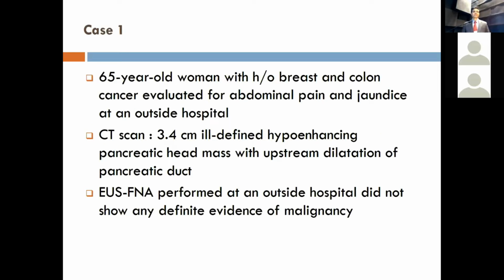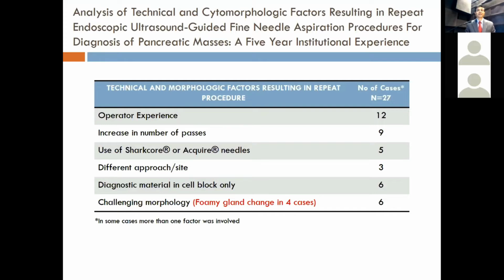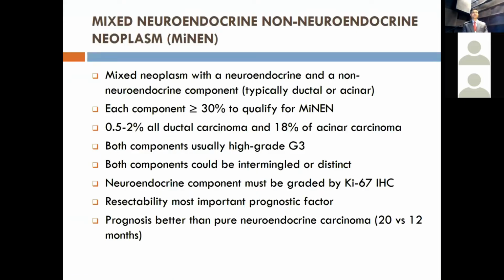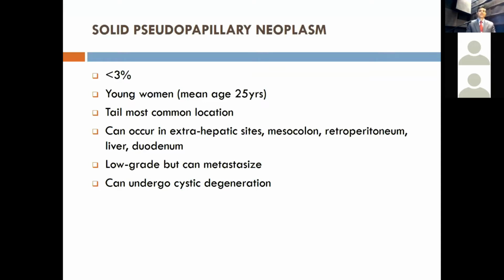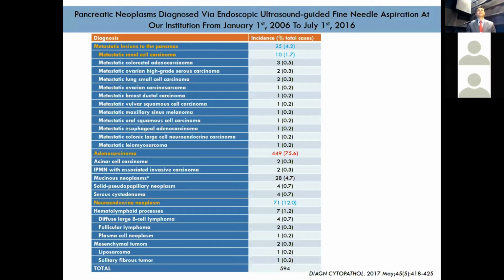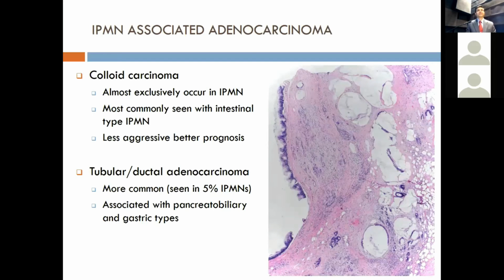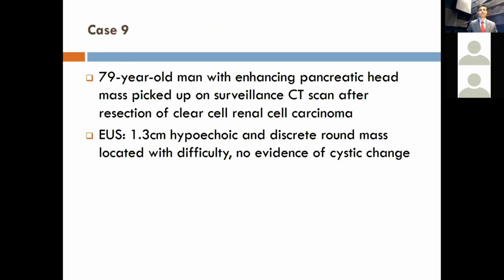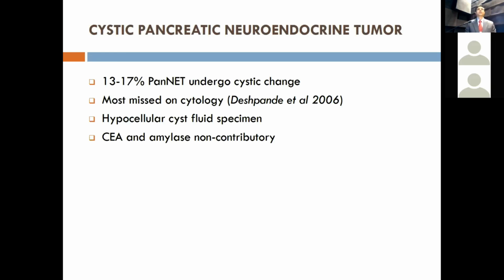ETBell KAmin2 12November2021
E. T. Bell Fall Pathology Symposium

"Cytology-Histology Combo for Pancreatic Neoplasms:  Best Practices"

Khalid Amin, MD
Associated Professor
Minneapolis, Minnesota